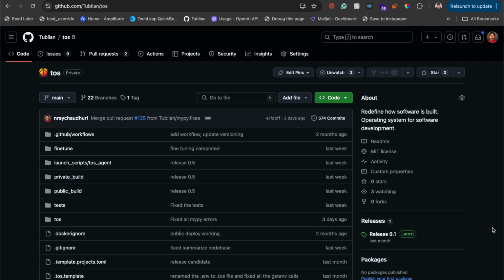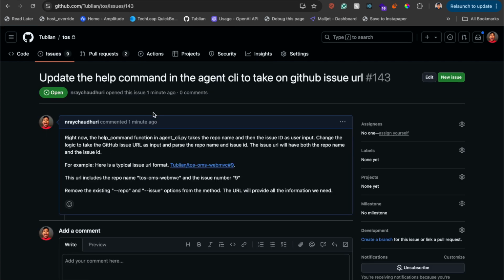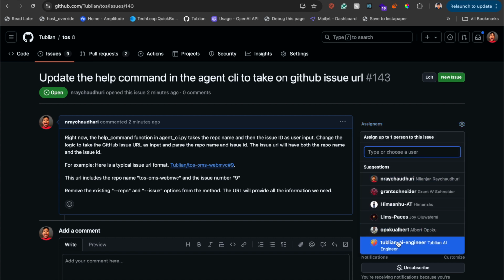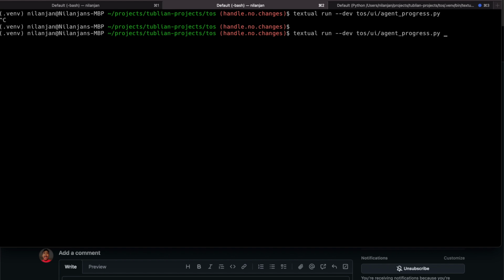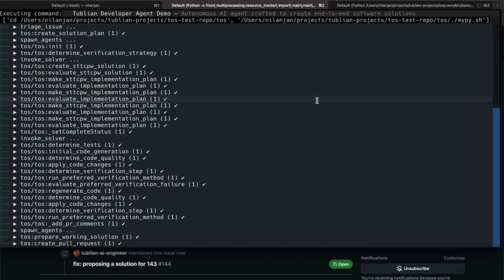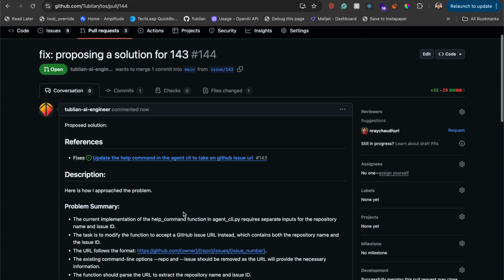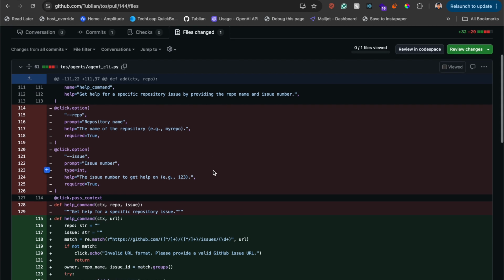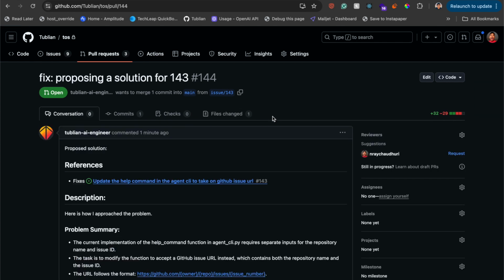Tublian Developer Agent Demo: Using the Agent to Build the Agent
In this demo video, the agent solves one of its issues.